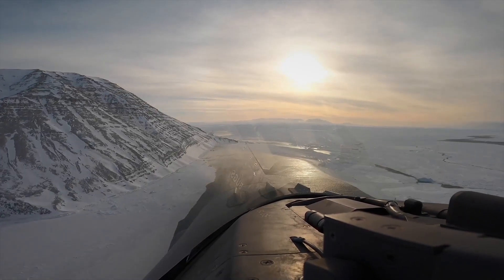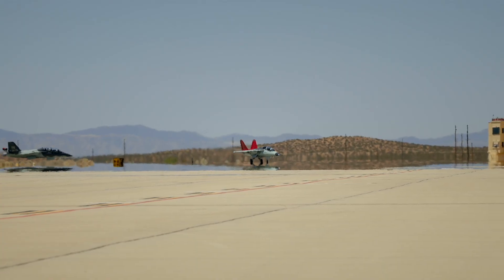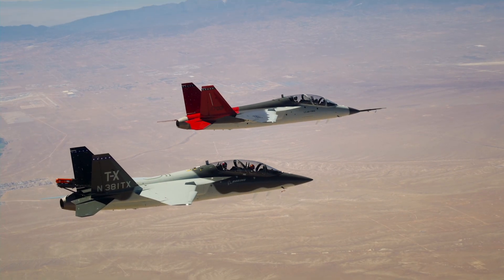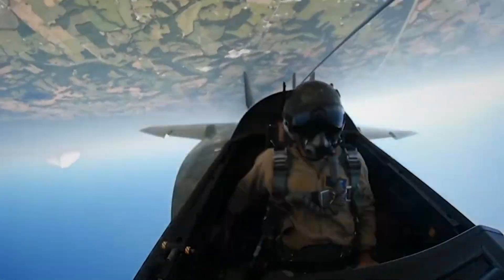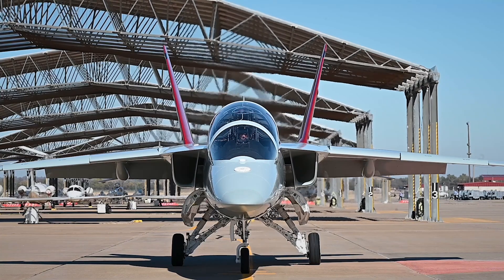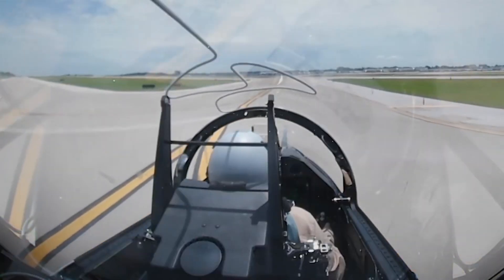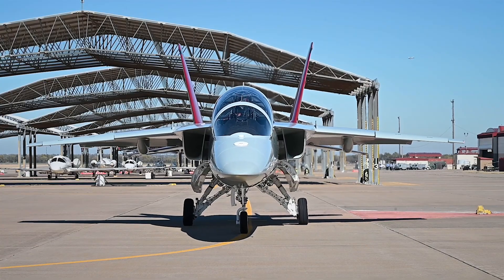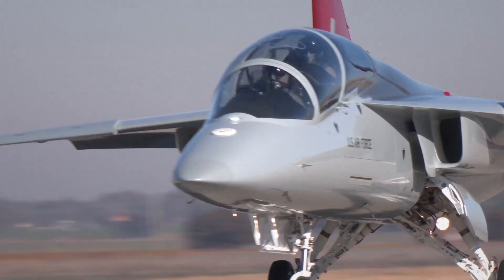The World’s Best Fighter Trainer Jet?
Is the T-7A Red Hawk the world’s best fighter trainer jet? In this exciting and in-depth documentary, we explore the groundbreaking design, technology, and performance of the US Air Force’s next-generation advanced trainer aircraft.

Developed by Boeing and Saab, the T-7A Red Hawk is built to prepare pilots for fifth-generation fighters like the F-22 Raptor and F-35 Lightning II. With a top speed near Mach 1, advanced fly-by-wire controls, a glass cockpit, and a combat-proven F404 engine, this jet is changing how the world trains its elite fighter pilots.

Video Credits & Attributions
🎥 Footage Sources: